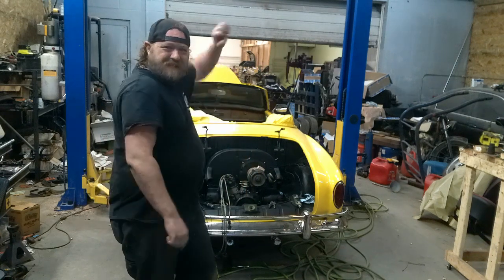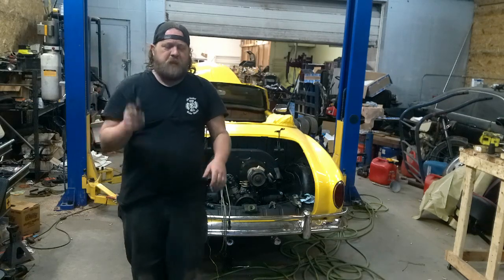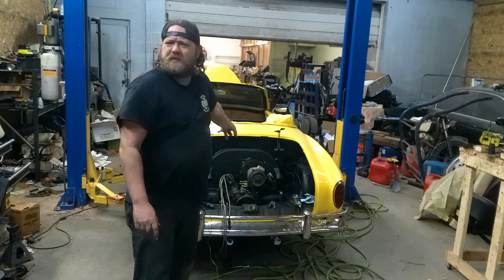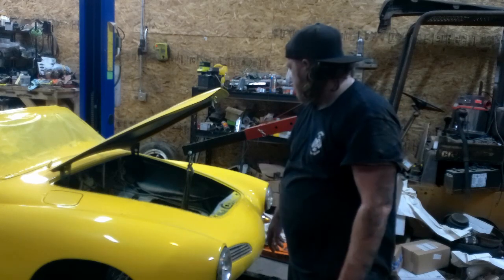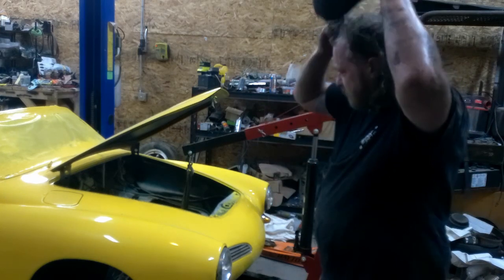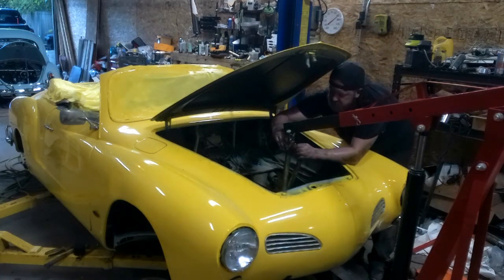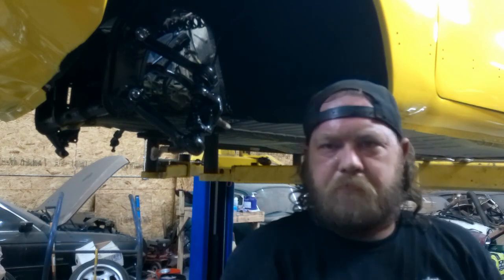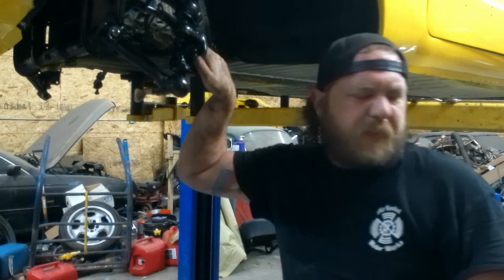1968 VW Karmann Ghia restoration Front Beam Install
in the process of restoring this 1968 Ghia to give it back to its owner , this part is installing a new front beam because the old one was beyond repair